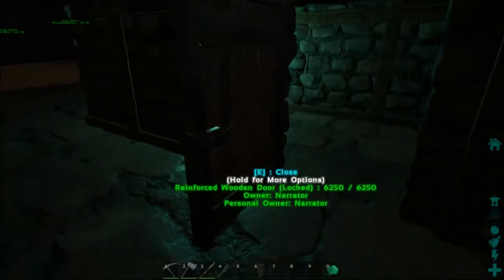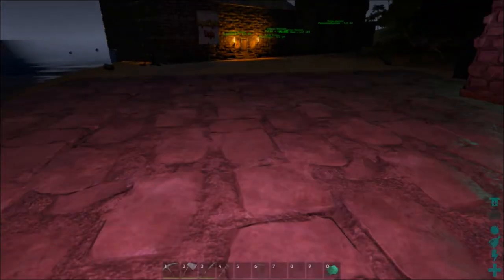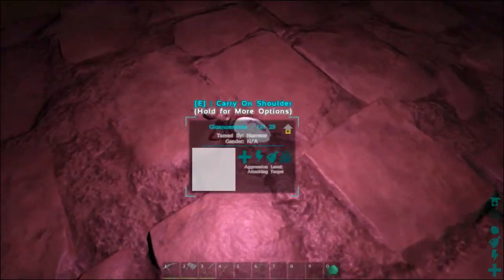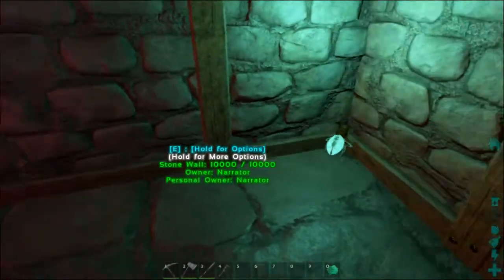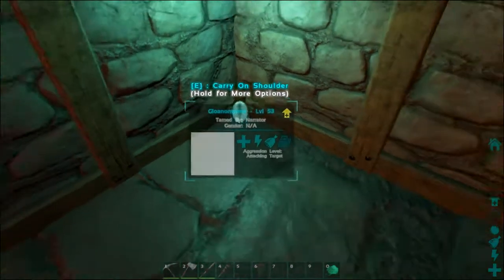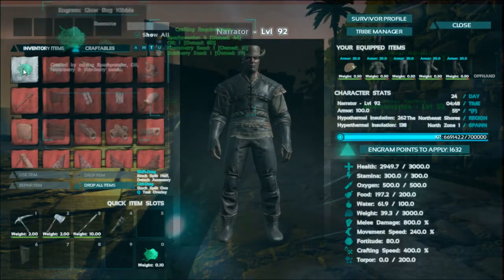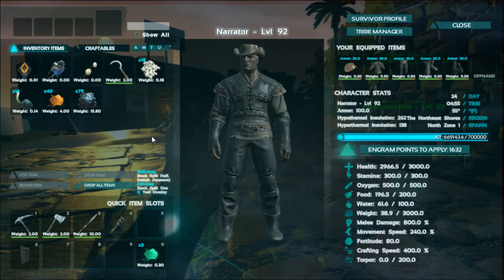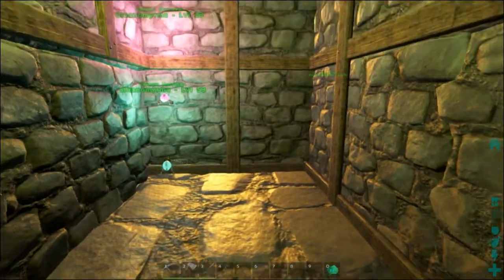Ark - Glow Bugs Mod Spotlight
This is a Mod spotlight for the ARK: Survival Evolved mod Glow Bugs: V1 - Map Extension.